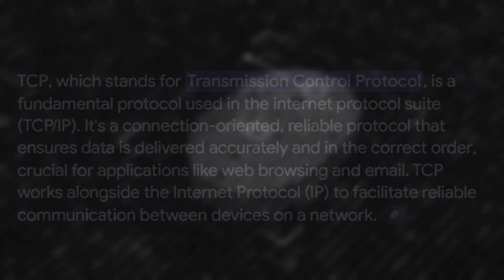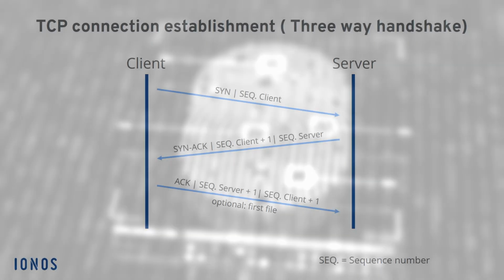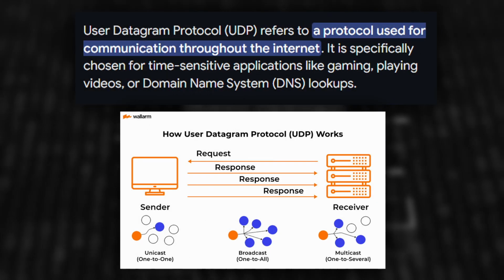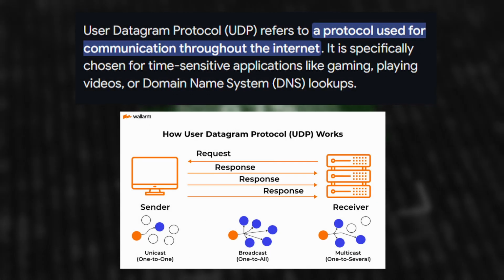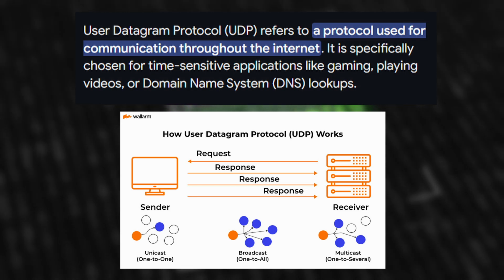TCP vs UDP: What’s the Real Difference? (Explained for Cybersecurity Students!)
In this video, we dive into the world of networking protocols and uncover the real difference between TCP and UDP—two essential protocols that drive internet communication. Whether you're a cybersecurity student, a tech enthusiast, or just curious about how data travels across networks, this video is your ultimate guide to understanding TCP vs UDP.

We’ll break down how TCP (Transmission Control Protocol) and UDP (User Datagram Protocol) function, explaining reliability, speed, packet ordering, and use cases. Learn how each protocol is used in real-world applications—from web browsing and email to video streaming and online gaming—and why cybersecurity professionals need to understand their strengths and weaknesses.

Discover how hackers can exploit these protocols, what role they play in attacks like DDoS and packet sniffing, and how defenders can analyze network traffic for vulnerabilities. By the end of this video, you’ll have a solid understanding of TCP vs UDP and how this knowledge applies to cybersecurity.